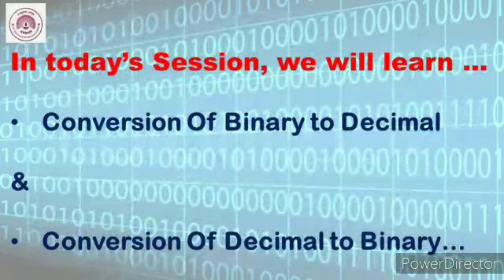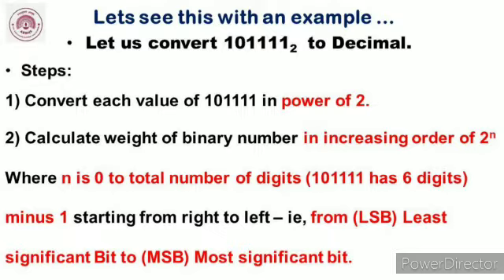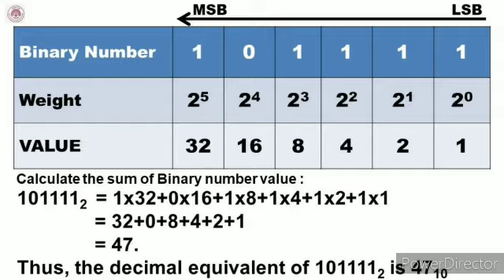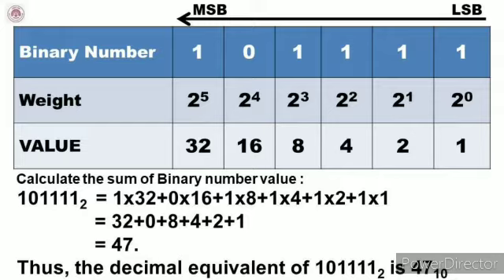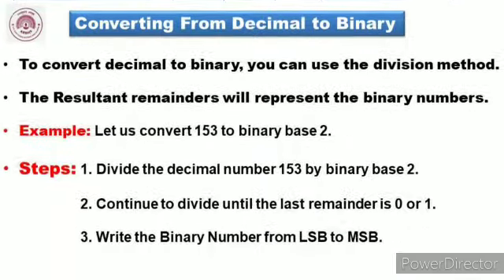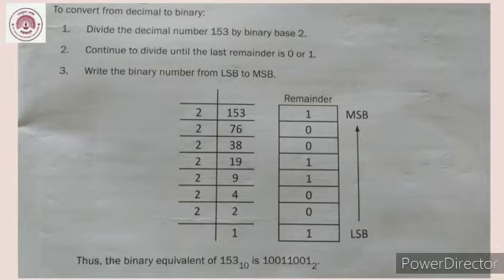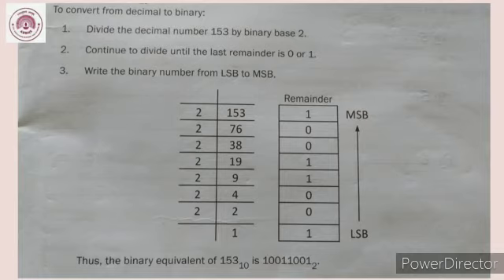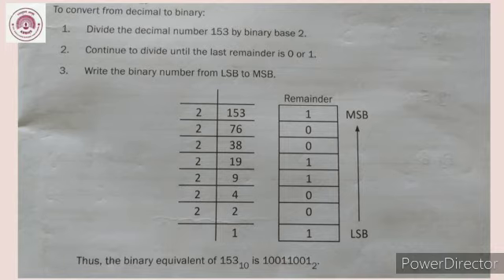Std: VIII Subject: Computer. Lesson no. 1. Binary Number Systems. ( PART 2) Video no. 2.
Conversion of Binary to Decimal numbers & Conversion of Decimal to Binary numbers.